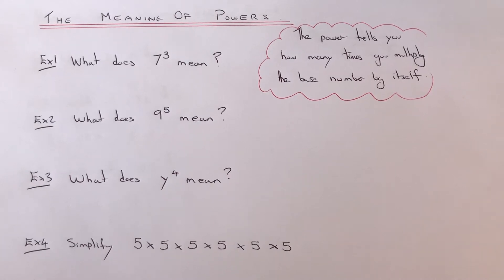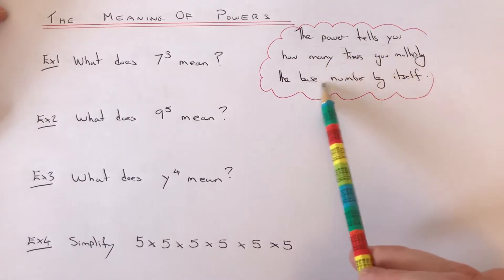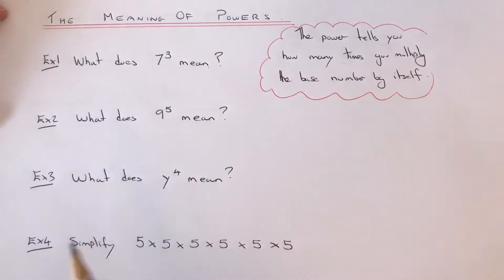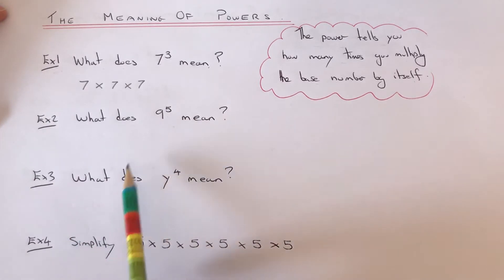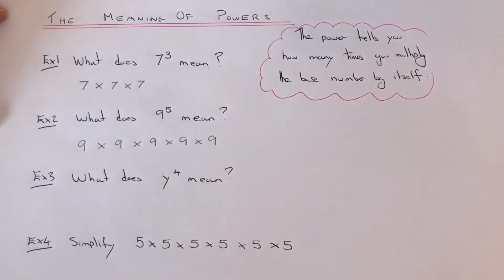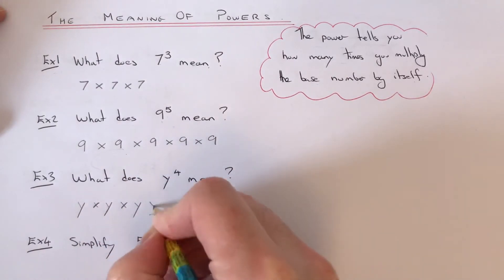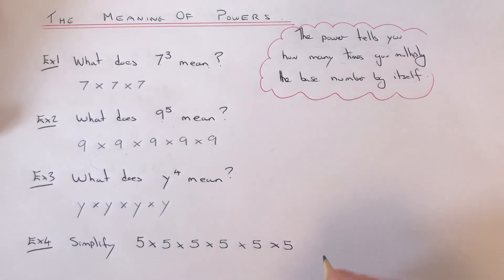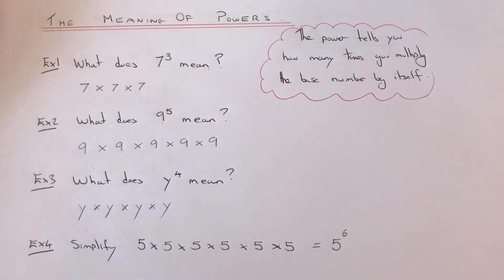What Do Powers Mean? Writing powers out in full, example, what does 7 To The Power 3 Mean? 7^3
In this video you will learn the meaning of a power. The power tells you how many times you multiply the number by itself.

In example 1, you need to write down the meaning of 7 to the power of 3. This means you need to multiply 7 by itself 3 times (7x7x7).

In example 2, you need to write down the meaning of 9 to the power of 5. This means you need to multiply 9 by itself 5 times (9x9x9x9x9).

In example 3, you need to write down the meaning of y to the power of 4. This means you need to multiply y by itself 4 times (yxyxyxy).

In example 4, you need to simplify 5x5x5x5x5x5. Since there are 6 fives being multiplied then this can be written down as 5 to the power of 6 (5^6).